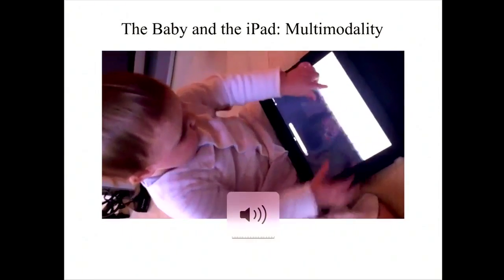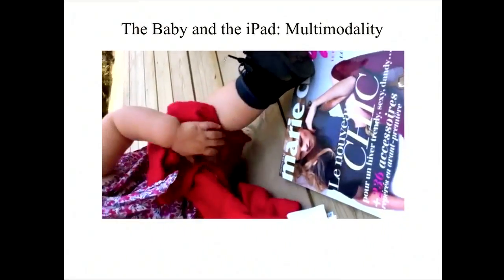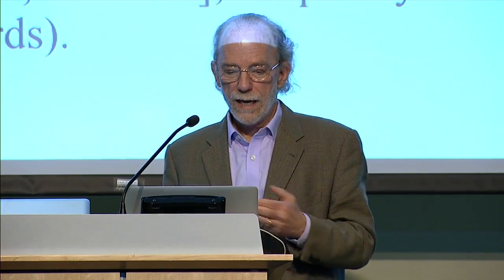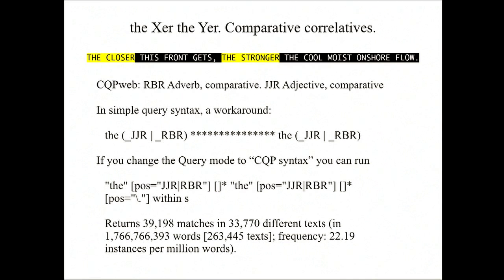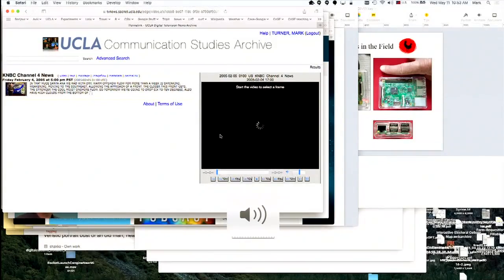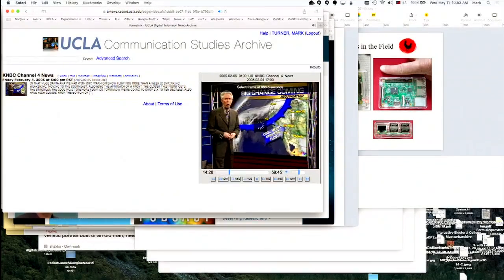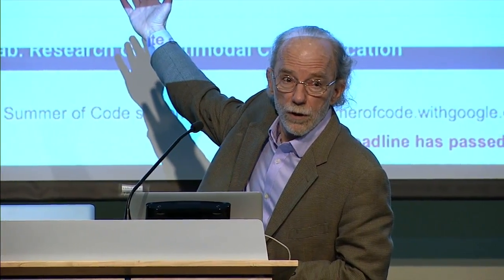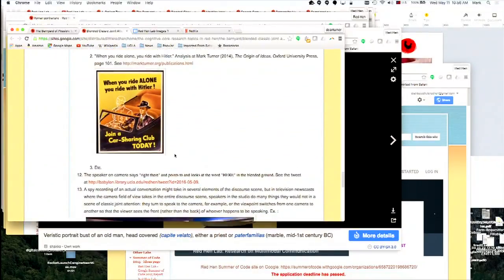2016 Cyberinfrastructure Day: Multimodal Communication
2016 Cyberinfrastructure Day
Cyberinfrastructure for the Study of Multimodal Communication: Mark Turner, PhD